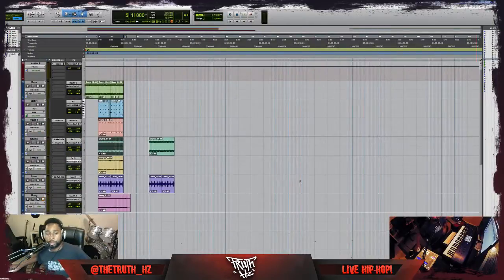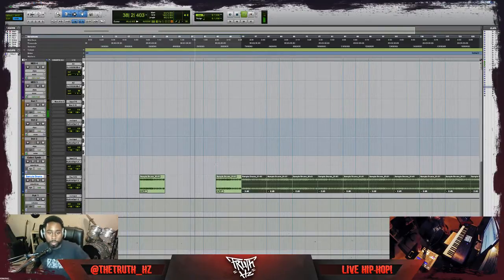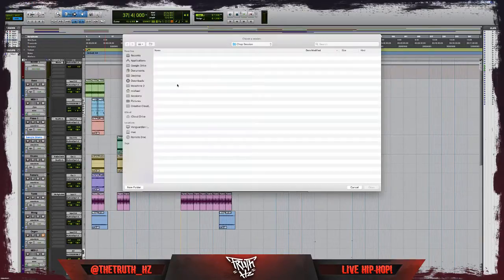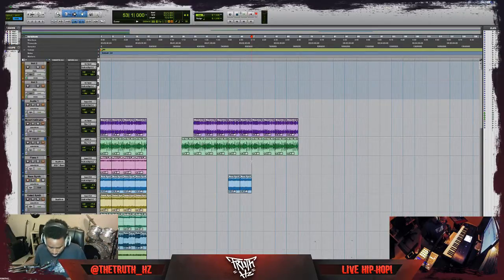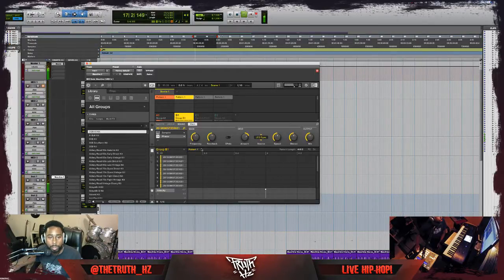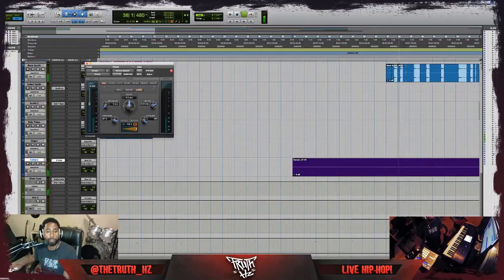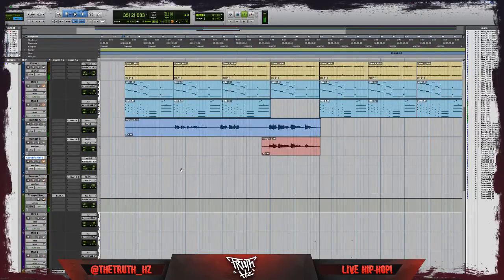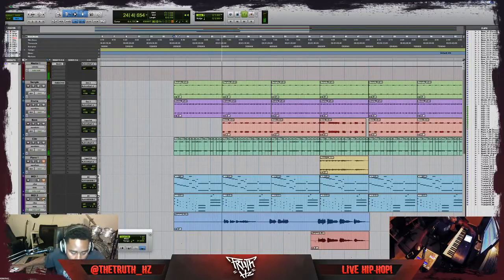Truth Hz Live Stream